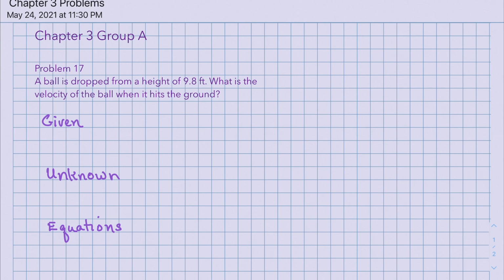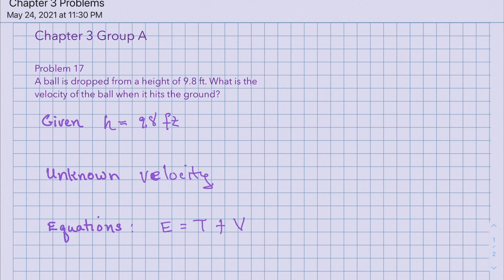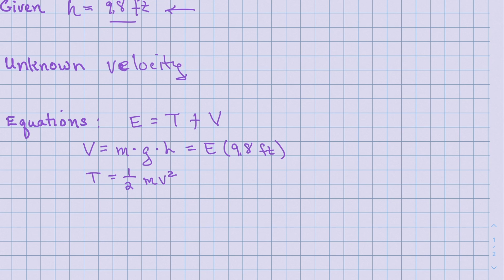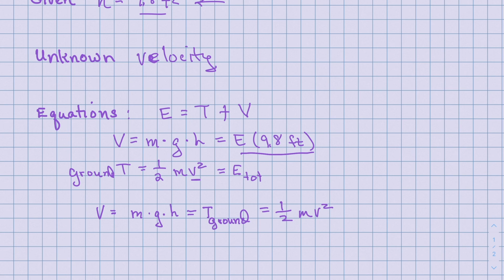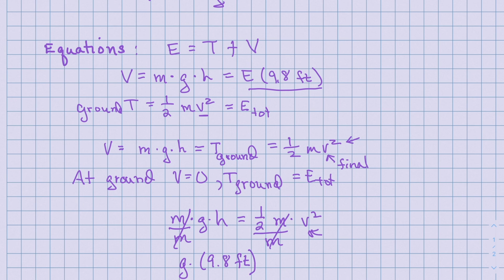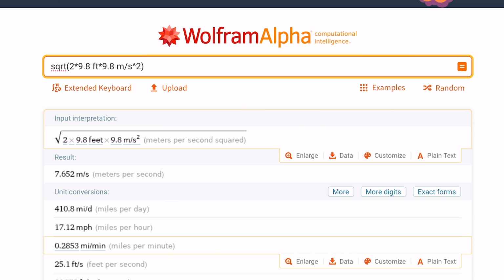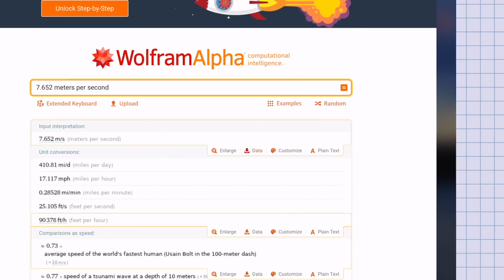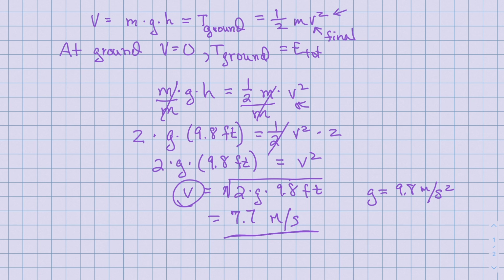Gravity and Energy Conversion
In this problem, we compute the final velocity of an object after a fall from 9.8 feet.